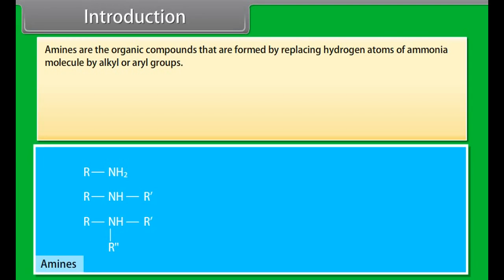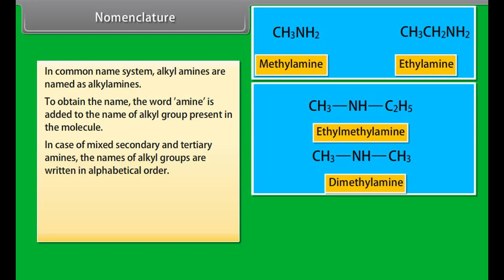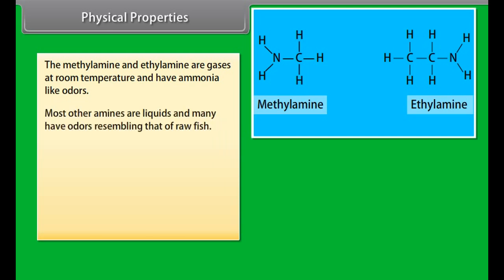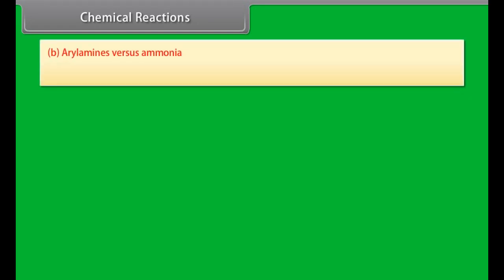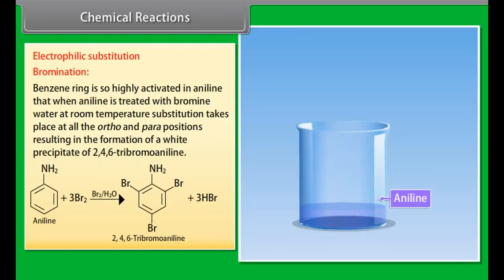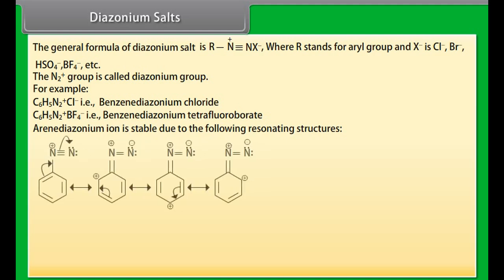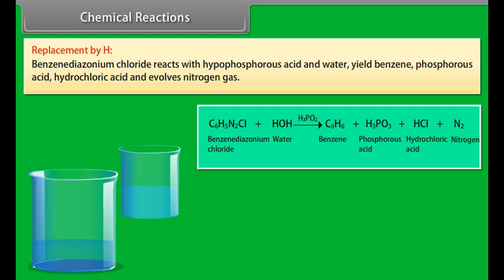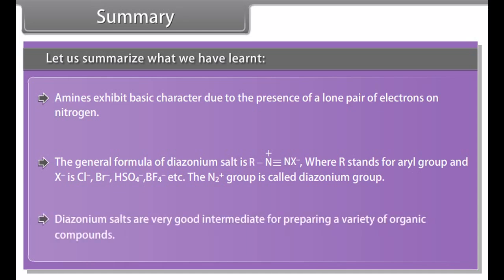chemistry amines xii CBSE NCERT